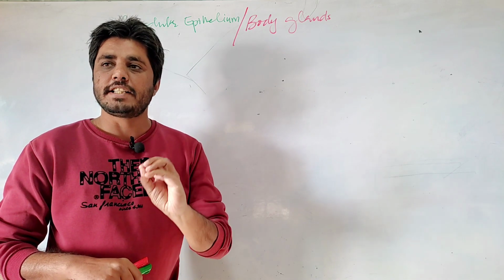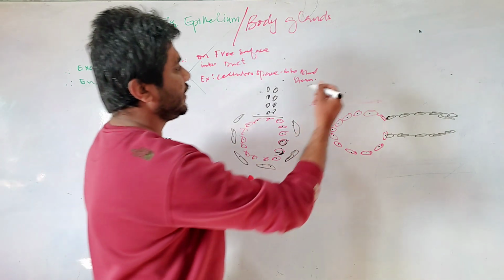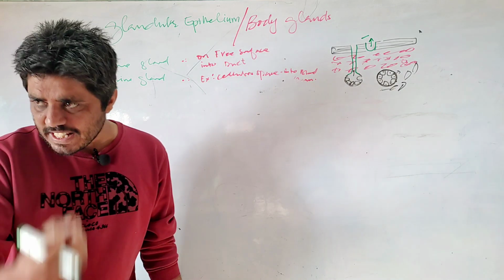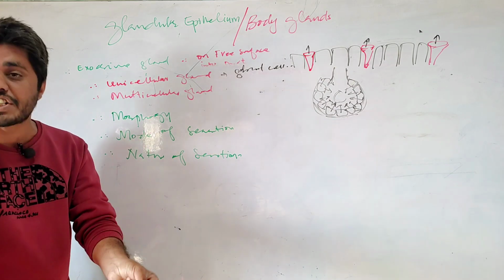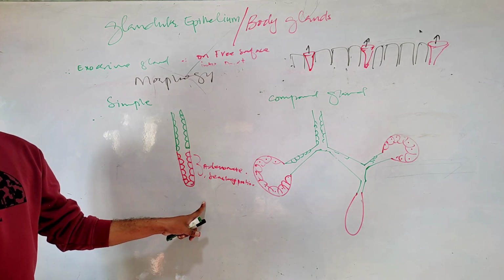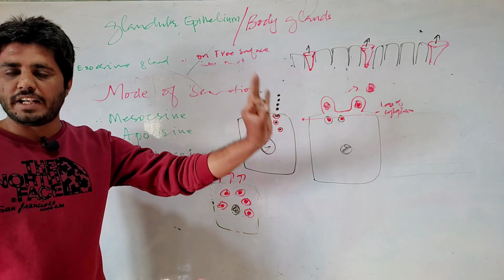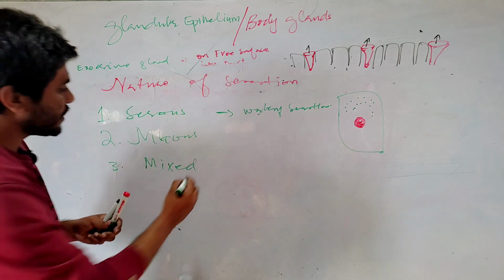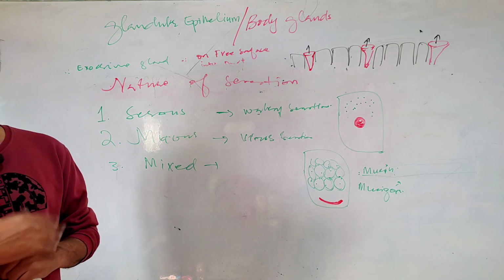Glandular Epithelium | Body glands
Chapters
0:00 what is a gland?
5:30 Development of glands
12:55 exocrine glands
16:15 classification of exocrine glands
18:10 According to morphology
23:35 Mode of secretion
31:50 Nature of secretion